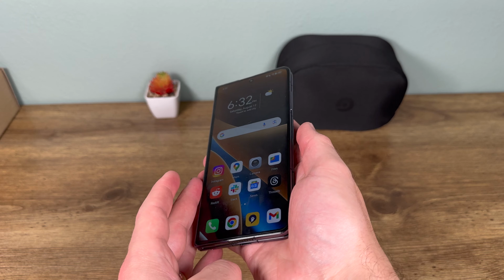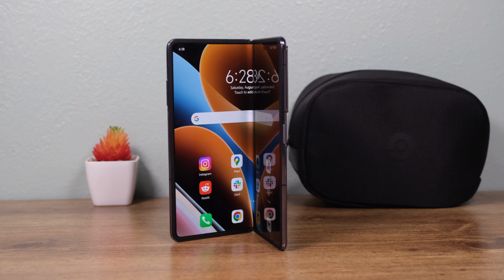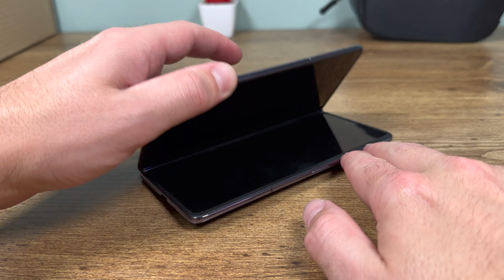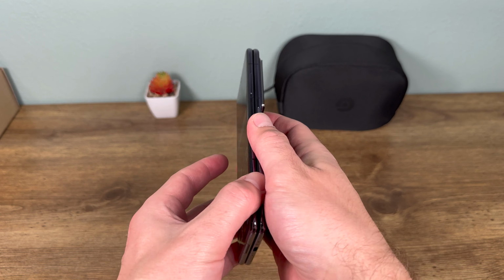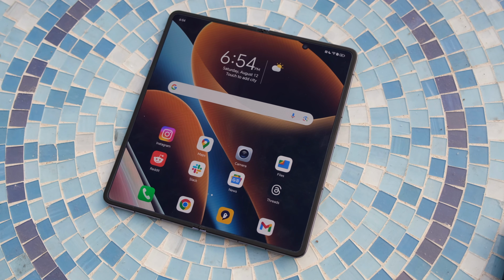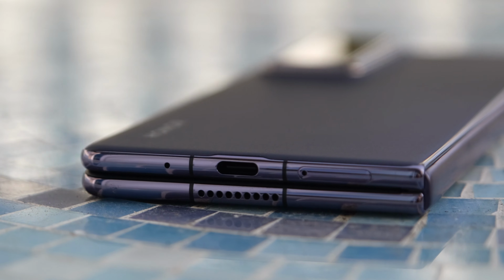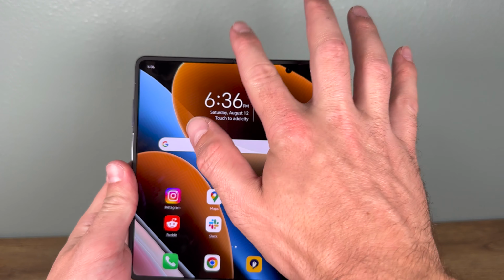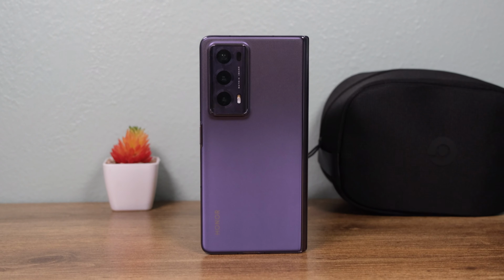The BEST foldable might NOT be what you think! Honor Magic V2 review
The new Honor Magic V2 foldable device is here, and it might be the BEST foldable phone yet!

Chapters:
0:00 - Intro
0:48 - Design
2:59 - Display and speakers
3:42 - Performance
4:07 - Battery and charging
4:40 - Camera
5:39 - Software
5:54 - Conclusion

Note: I may make a commission on the links above, however this does not impact the content of my review.